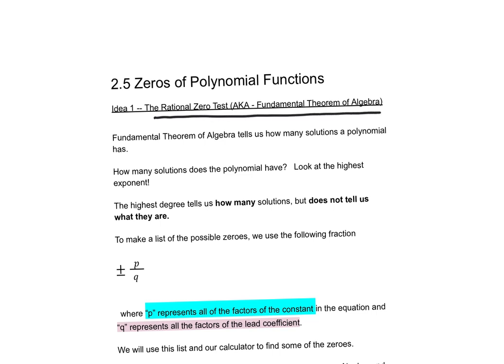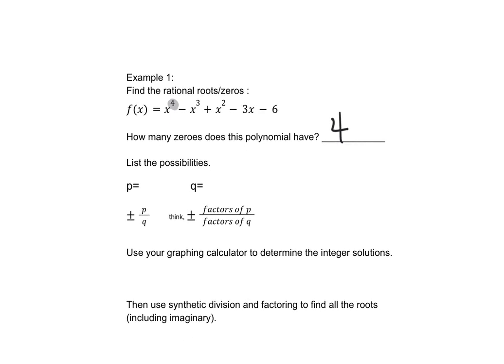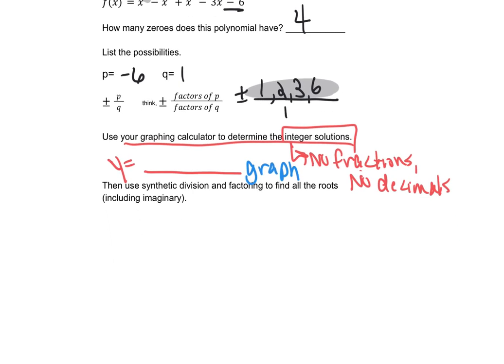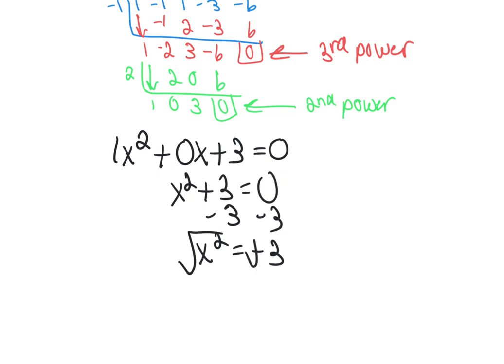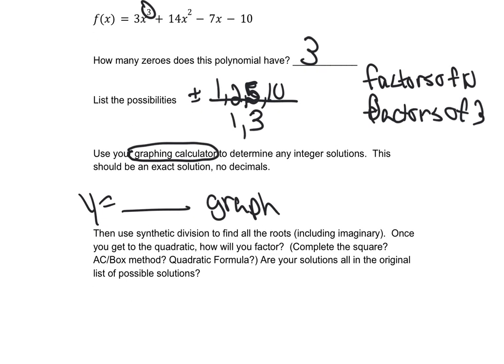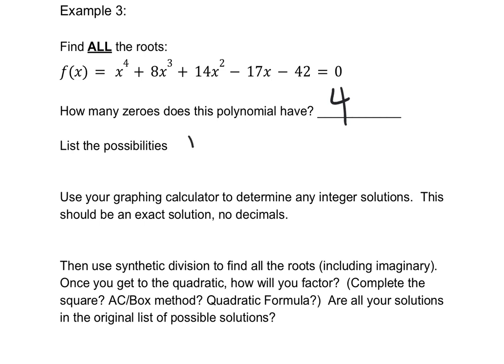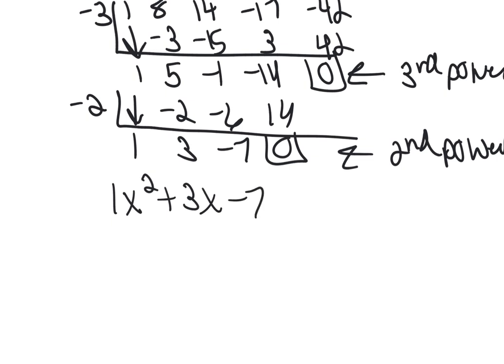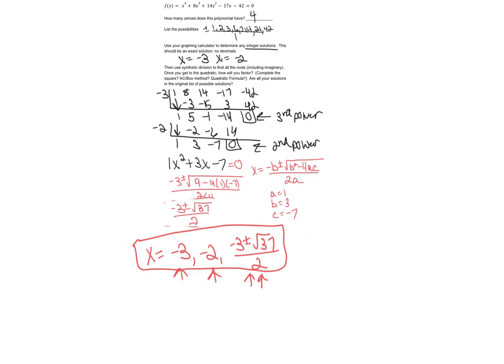2.5 Day 1 Notes